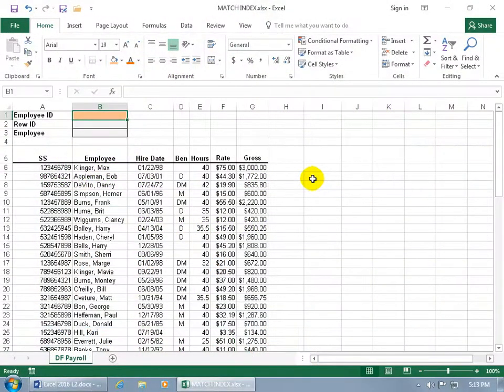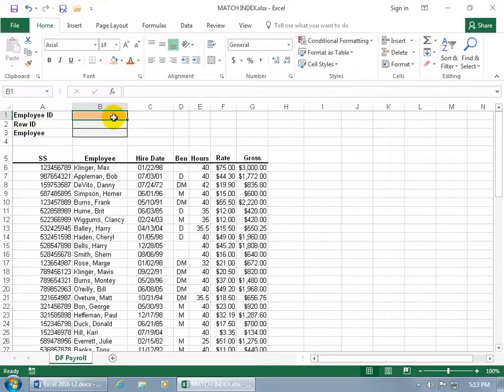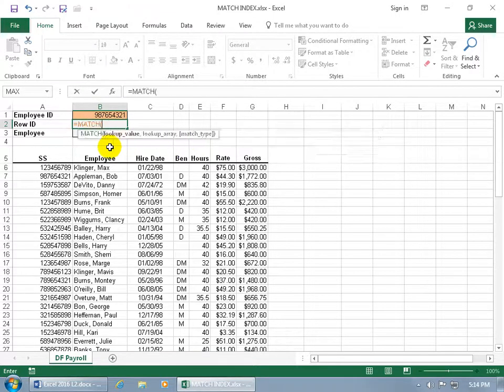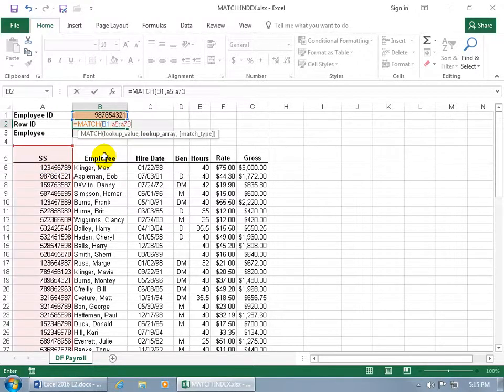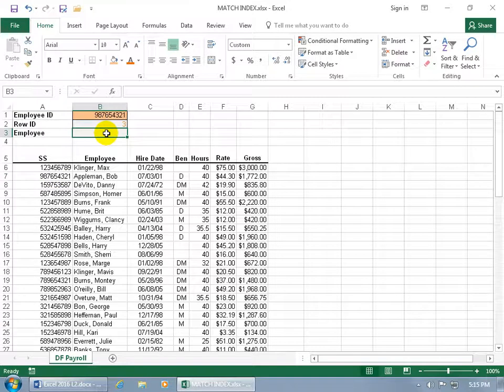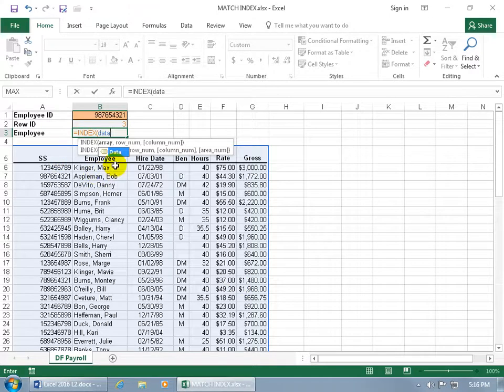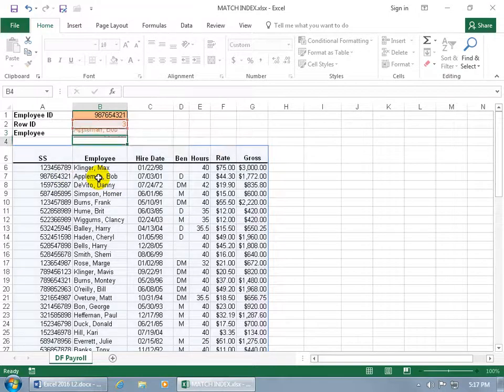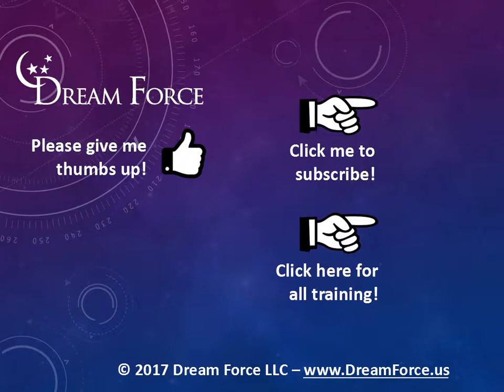Excel 2016: MATCH And INDEX Functions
Excel 2016 tutorial on the MATCH function which will return a numerical representation of a value's place in a single row or column, or vector; and is often used to return an item's row number for the use in another lookup function like the INDEX function.  The INDEX function returns the value in a row and/or column of a cell range.